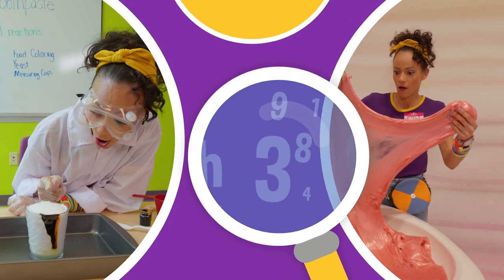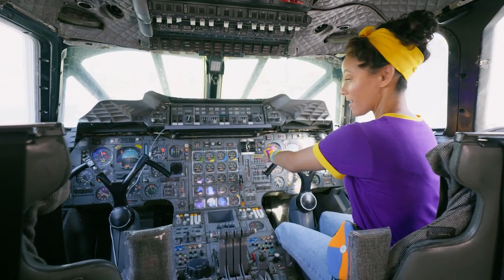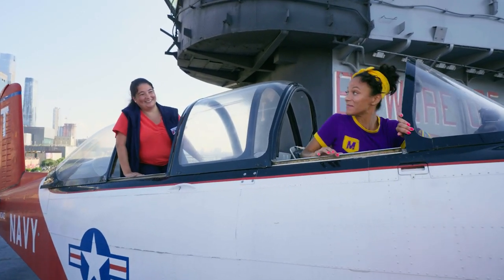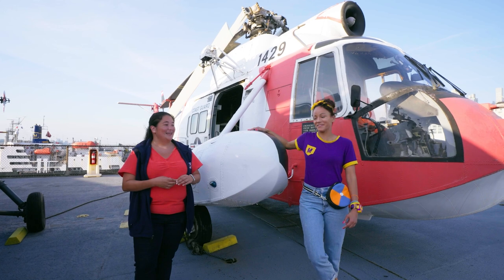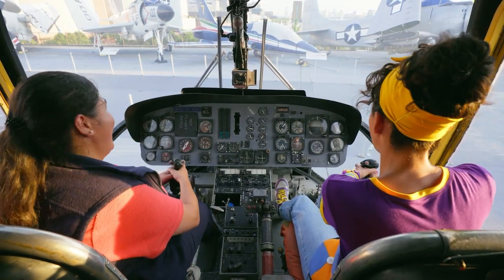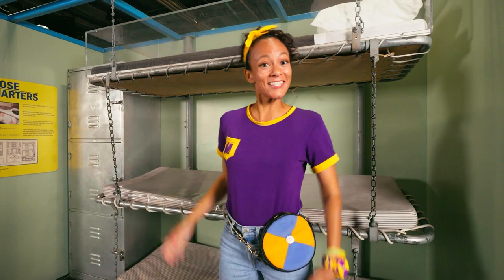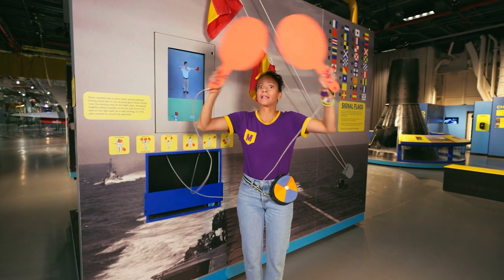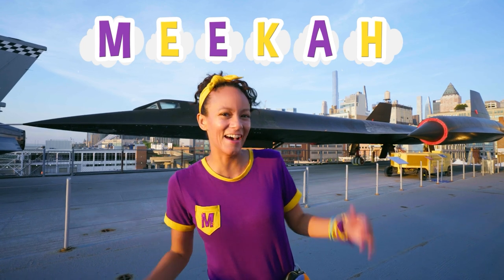Meekah Faces her Fear | Meekah Becomes a Pilot! | Blippi and Meekah Full Episodes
Meekah goes on an air and sea adventure when she boards the Intrepid aircraft carrier! She gets to go inside an airplane, a helicopter, and even inside the huge ship itself! Once inside, Meekah learns about all the different jobs on the ship and experiences what it was like to be a sailor aboard the Intrepid.

Moonbug Kids Exploring Emotions and Feelings is a place for your favourite Moonbug characters to express themselves. Join the likes of JJ from CocoMelon and Blippi in learning about and understanding  your emotions and feelings.